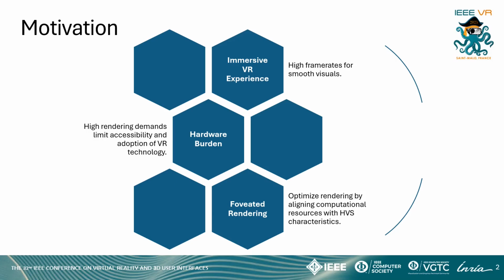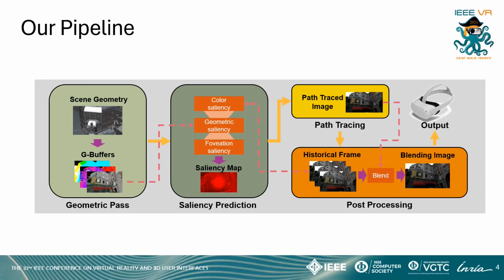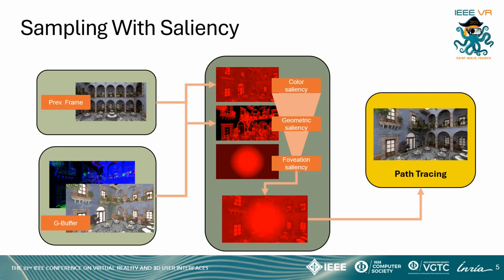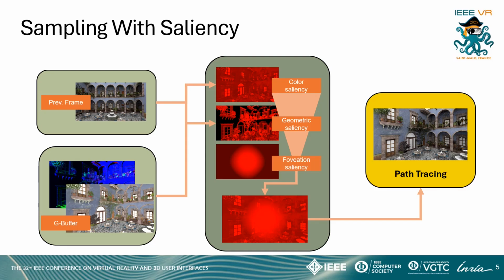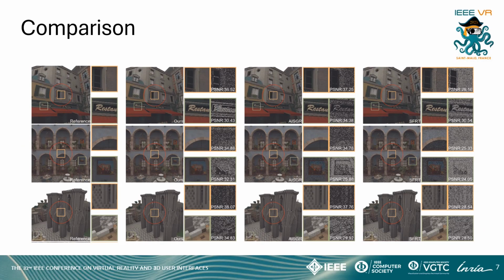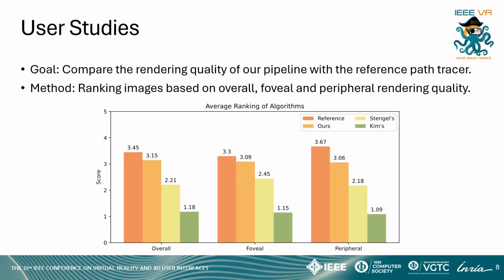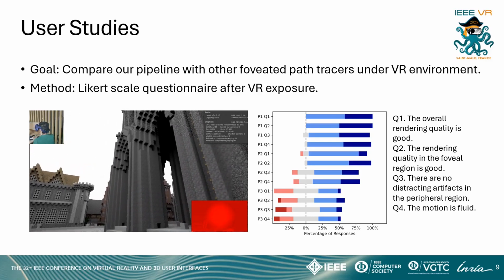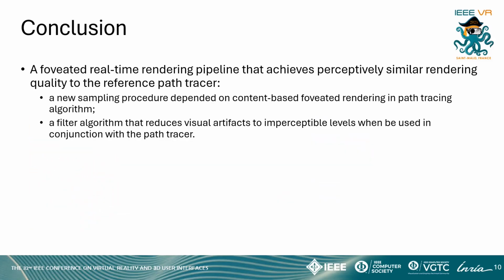Saliency-aware Foveated Path Tracing for Virtual Reality Rendering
📅 Session: Computer graphics techniques

📖 Title: Saliency-aware Foveated Path Tracing for Virtual Reality Rendering

👨‍🏫 Authors: Yang Gao: Beihang university, Wencan Li: Beihang University, Shiyu Liang: Beihang University, Aimin Hao: Beihang University, Xiaohui Tan: Capital Normal University

📜 Abstract:
Foveated rendering reduces computational load by distributing resources based on the human visual system. However, traditional foveation methods based on eccentricity cannot account for the complex behavior of visual attention. This is one of the reasons for lower perceived quality. In this study, we introduce a pipeline that incorporates ocular attention through visual saliency. Based on saliency, our approach facilitates the real-time production of high-quality images utilizing path tracing. To further augment image quality, an adaptive filtering process is employed to reduce artifacts in non-foveal regions. Our experiments prove that our approach has superior performance both in terms of quantitative metrics and perceived quality.